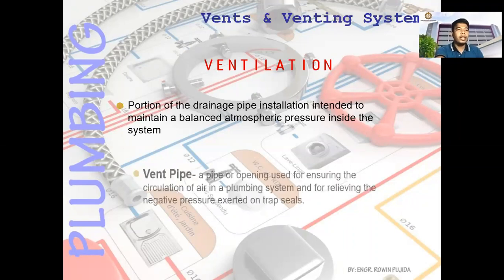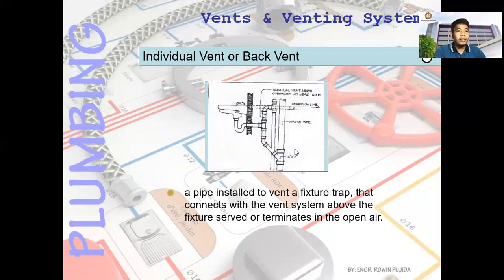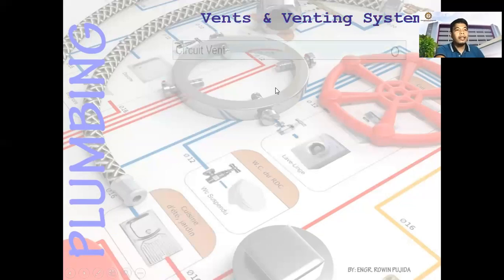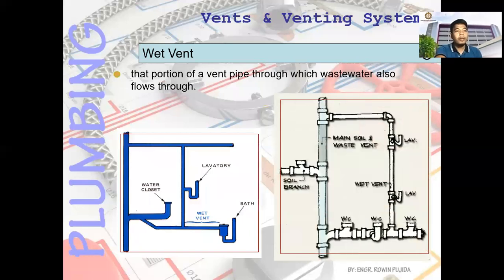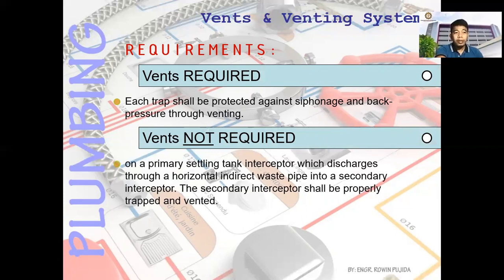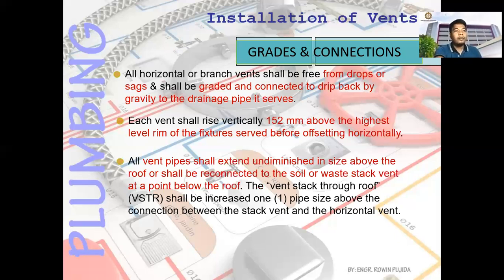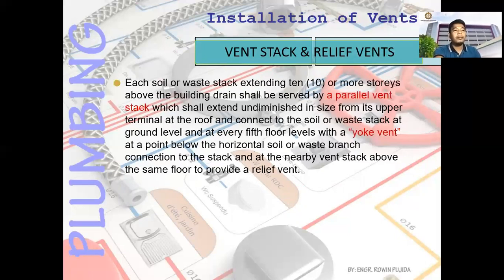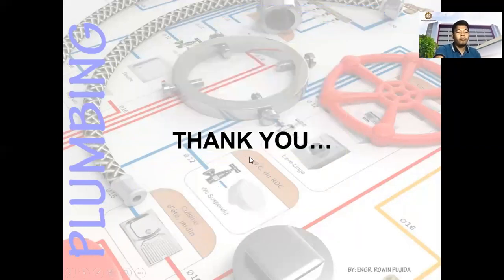7 Vents and Venting System